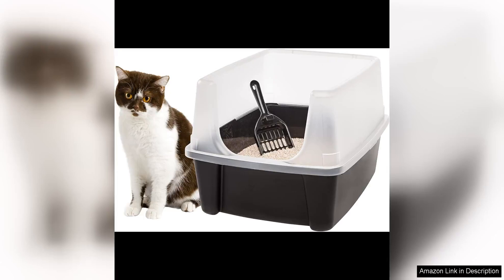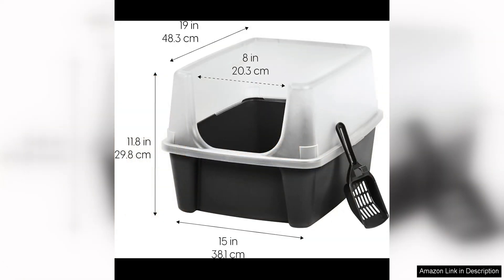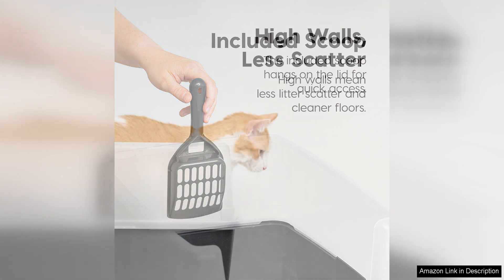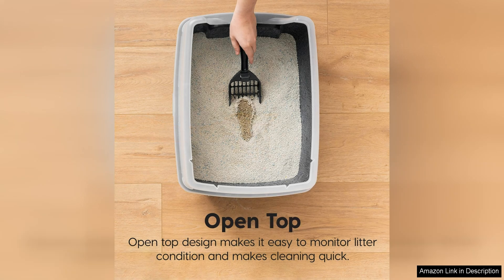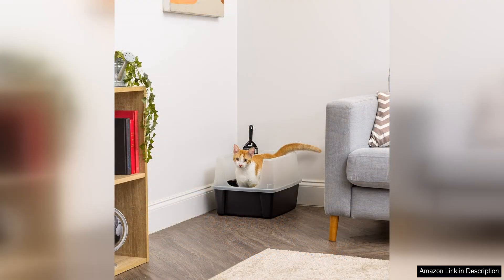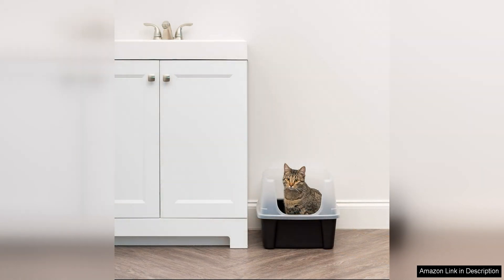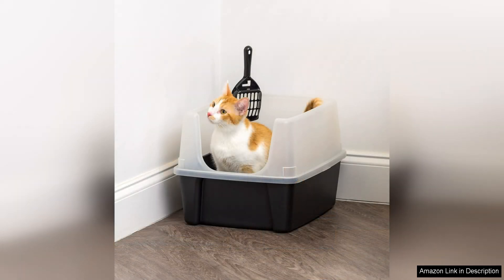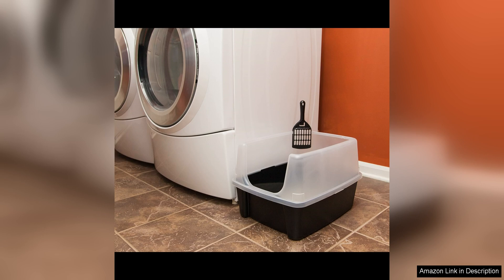IRIS USA Open Top Cat Litter Tray with Scoop and Scatter Shield Review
The IRIS USA Open Top Cat Litter Tray with Scoop and Scatter Shield is a game-changer for cat owners. This product is a must-have for anyone looking to make cleaning up after their feline friend a breeze. The open-top design allows for easy access, making it simple for cats to come and go as they please. The included scoop and scatter shield are thoughtful additions that help to keep the litter box area clean and tidy.

One of the standout features of this litter tray is the scatter shield. This handy addition helps to contain litter and prevent it from spilling out onto the floor, which is a common issue with traditional litter boxes. The scoop is also a great addition, allowing for easy cleaning and maintenance of the litter box.

The size of the litter tray is perfect for most cats, providing ample space for them to comfortably do their business. The high sides of the tray help to prevent litter from being kicked out, further reducing mess and making cleanup a breeze. The sturdy construction of the tray ensures durability and longevity, making it a worthwhile investment for any cat owner.

Overall, the IRIS USA Open Top Cat Litter Tray with Scoop and Scatter Shield is a fantastic product that offers convenience, functionality, and quality. It is a versatile option that is suitable for single or multiple cat households, and its open-top design makes it easy for cats of all sizes to use. The included scoop and scatter shield are thoughtful additions that enhance the overall user experience and make keeping the litter box area clean and tidy a much easier task.

In conclusion, the IRIS USA Open Top Cat Litter Tray with Scoop and Scatter Shield is a top-notch product that delivers on all fronts. It is a well-designed, durable, and practical solution for cat owners looking to simplify their cleaning routine. I highly recommend this litter tray to any cat owner looking for a hassle-free and efficient way to manage their pet's litter box.